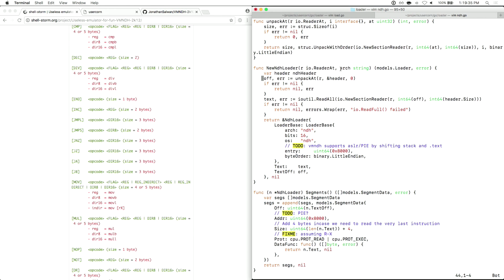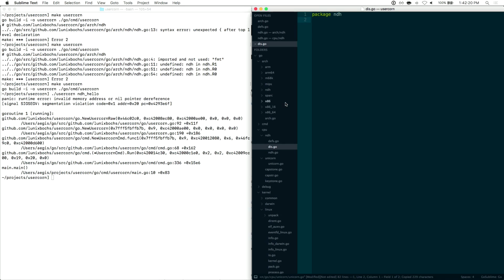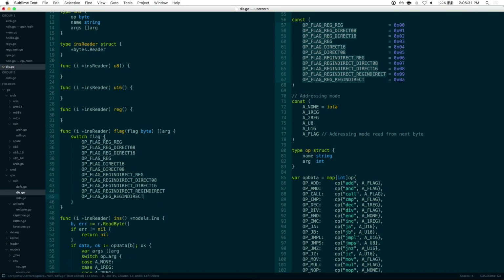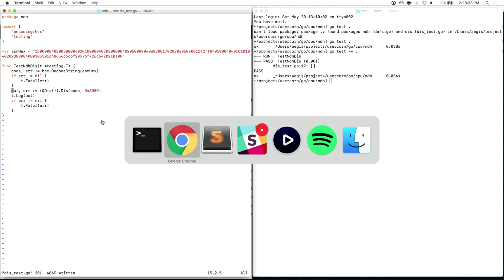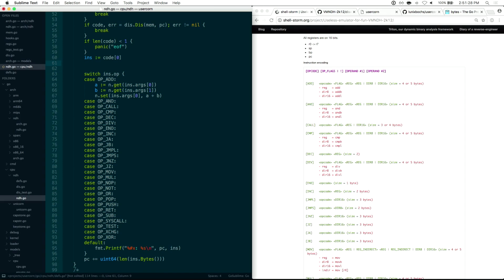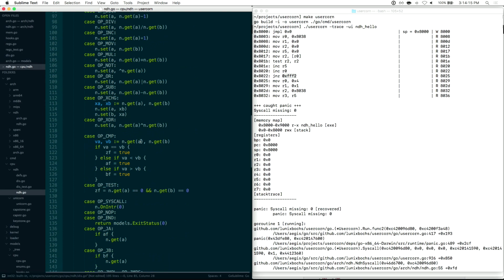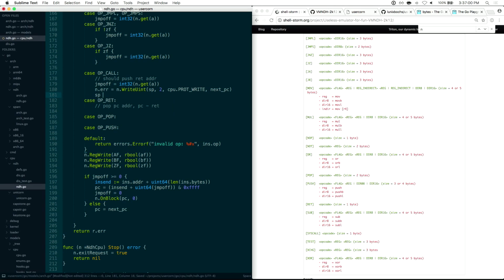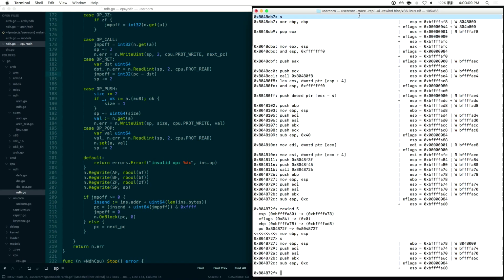usercorn - write an NDH CPU emulator